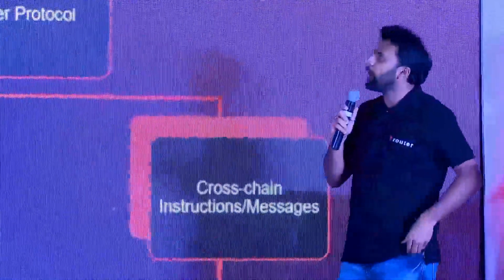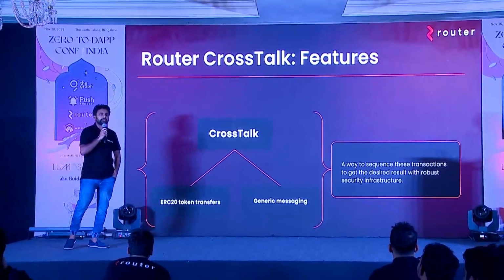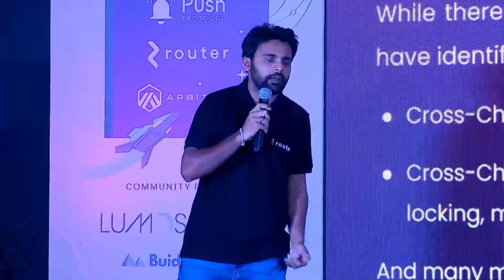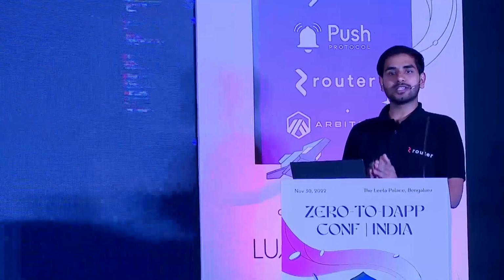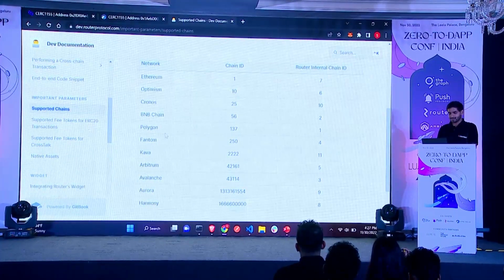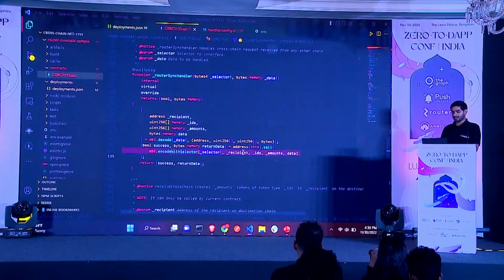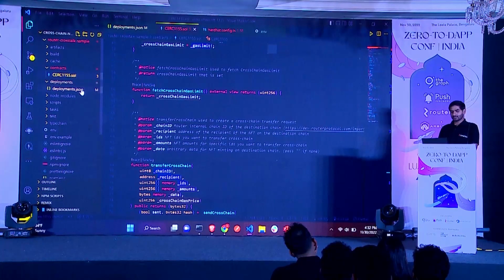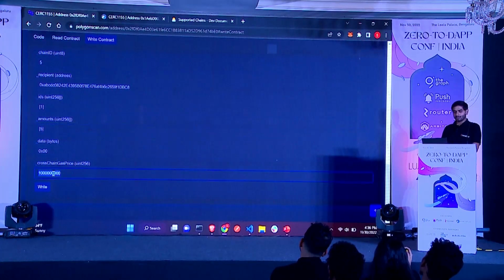Developing cross-chain NFTs with CrossTalk | Shivam Agrawal from Router Protocol | Zero-to-Dapp Conf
Zero-to-Dapp Conf | India is the first edition of our single-day, in-person conference to help builders pick up the essential skills for full-stack web3 development and building bounty-winning projects at hackathons like ETHIndia.

Push Protocol (previously EPNS) is the communication protocol of web3. Push enables cross-chain notifications and messaging for dapps, wallets, and services tied to wallet addresses in an open, gasless, and platform-agnostic fashion. The open communication layer allows any crypto wallet / frontend to tap into the network and get the communication across.